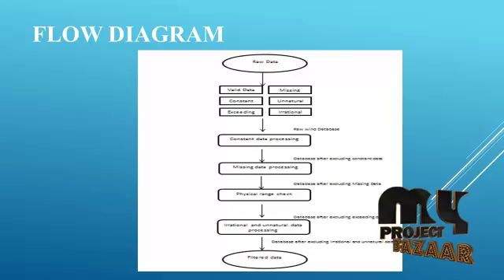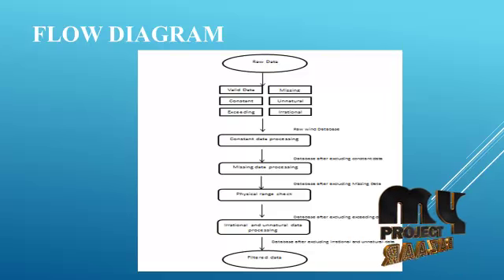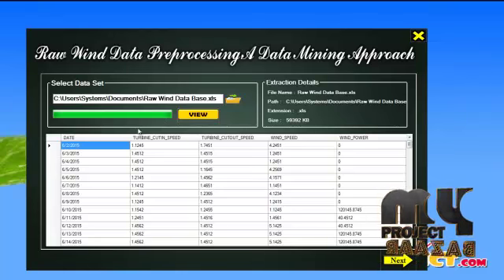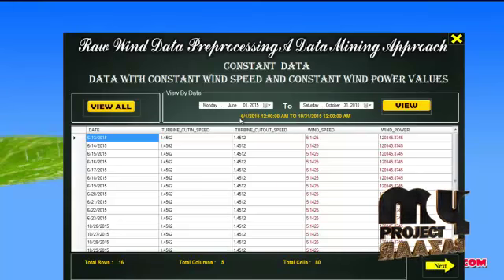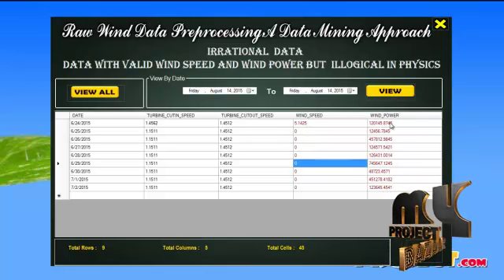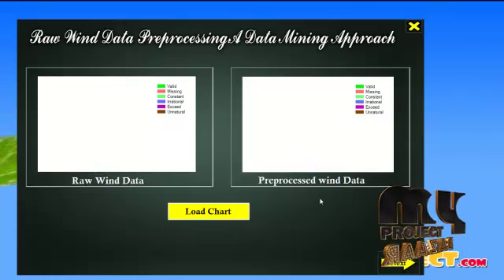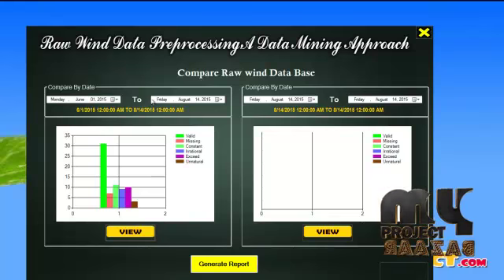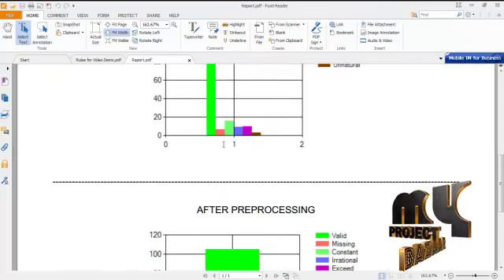Raw Wind Data Preprocessing: A Data-Mining Approach | Final Year Projects 2016